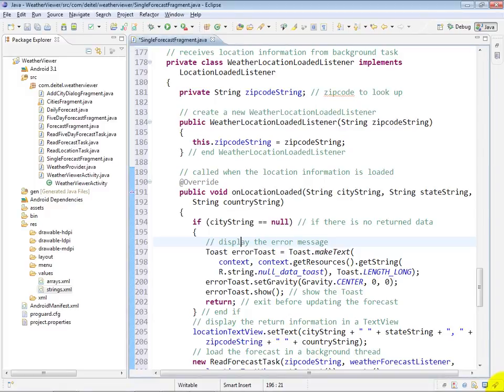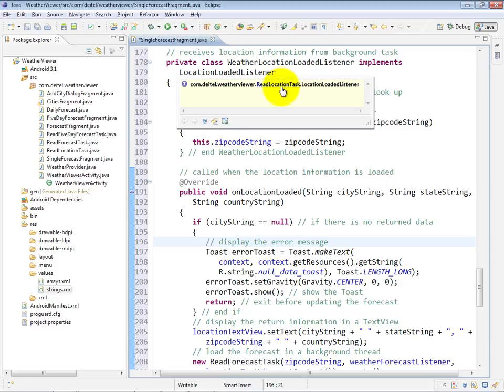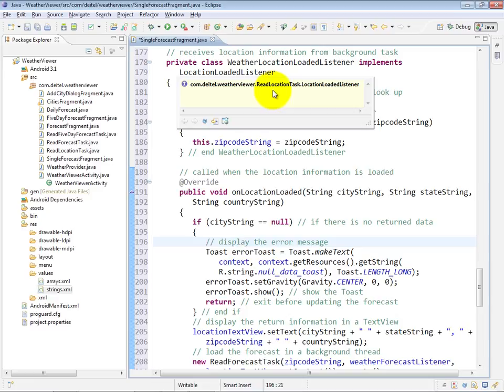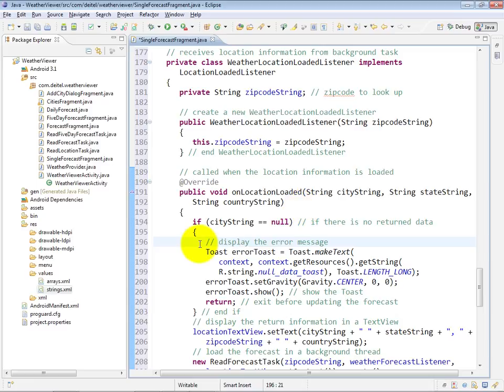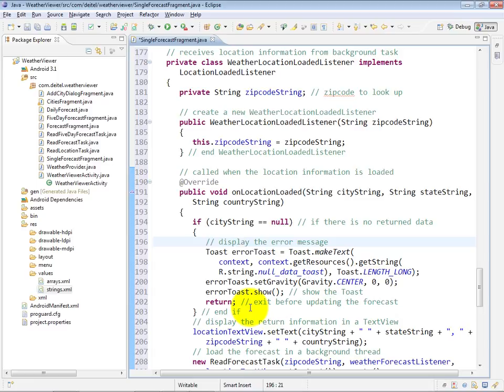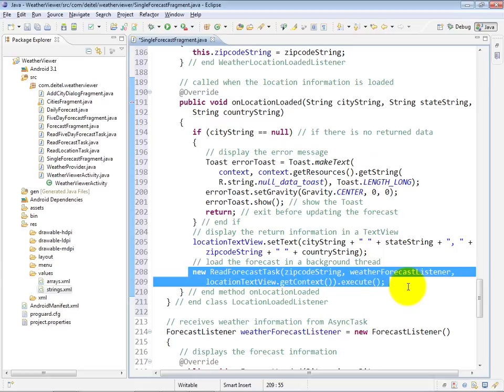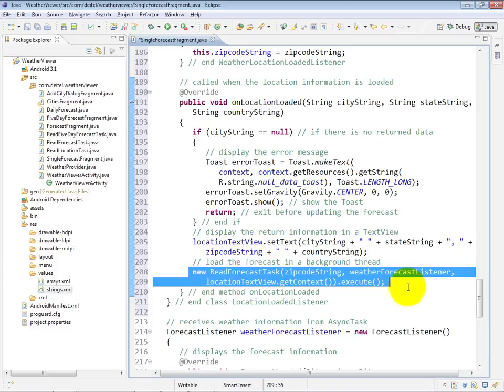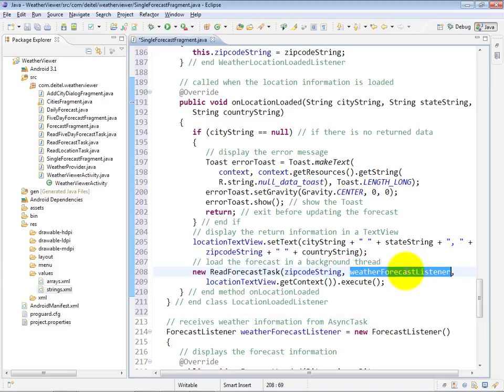lesson14 37 SingleForcastFragment java Implementing LocationLo